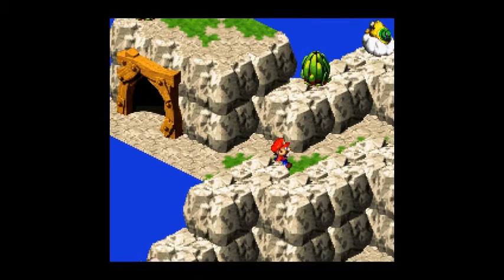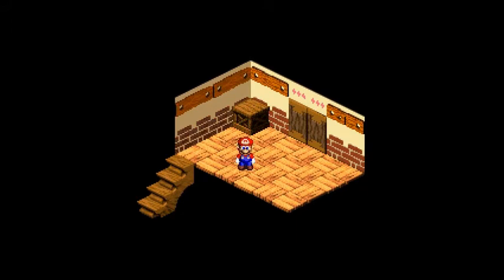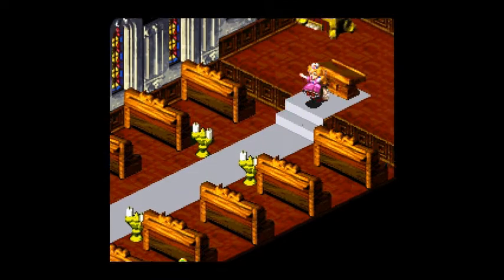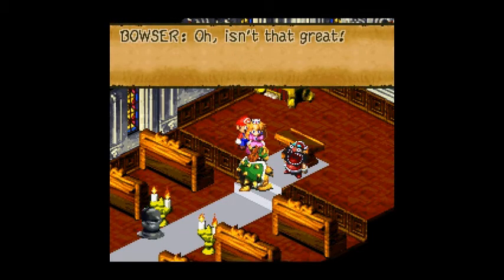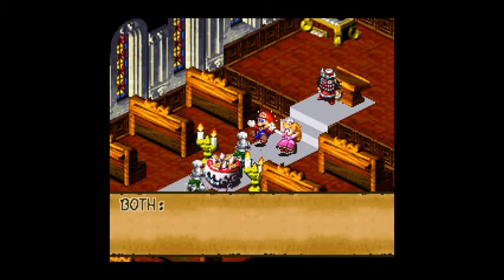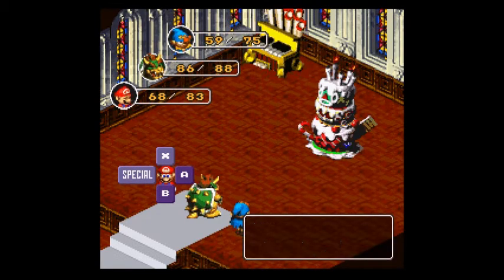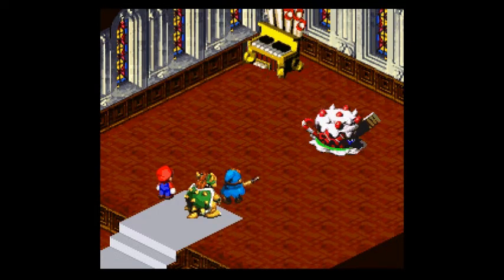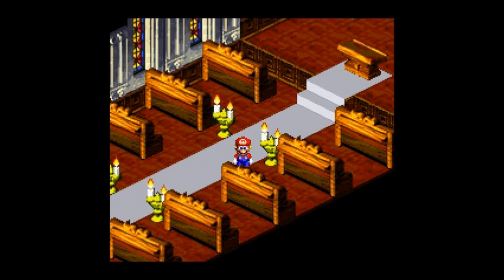Let's Play Super Mario RPG Part 20 - Wednesday Cake!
In this part, we go back and collect some hidden treasures in Booster Pass and Marrymore before taking on the giant cake!  Then, we get a very unexpected ally!